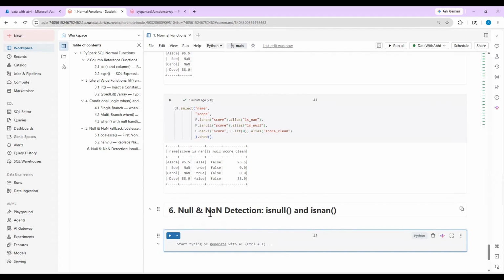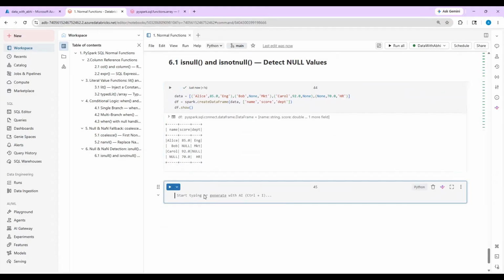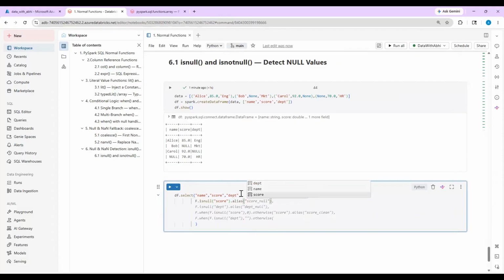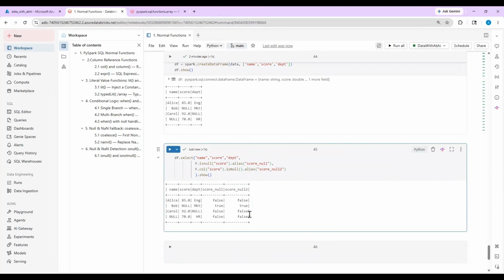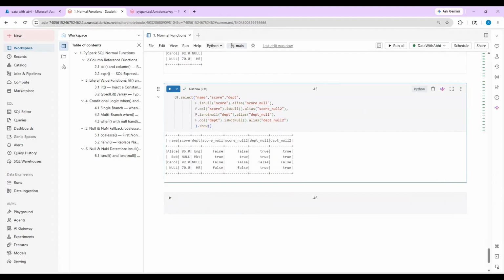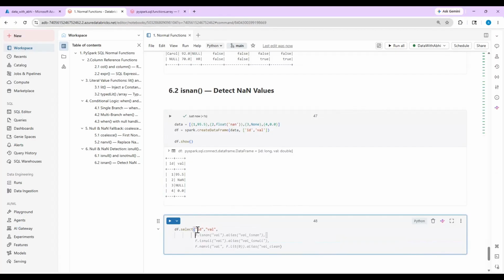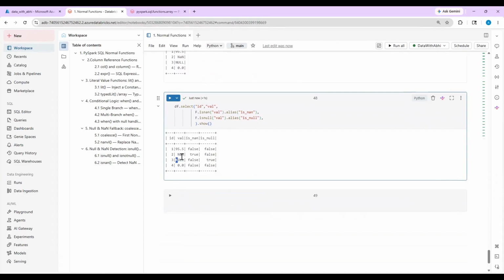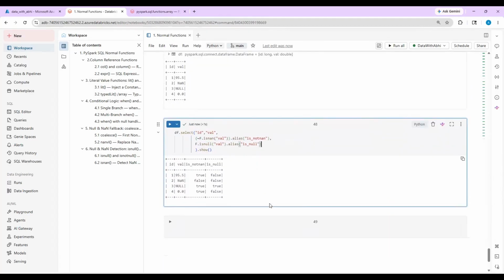6. Null & NaN Detection | Normal Functions | PySpark SQL functions | Interview Ready | Hands-On